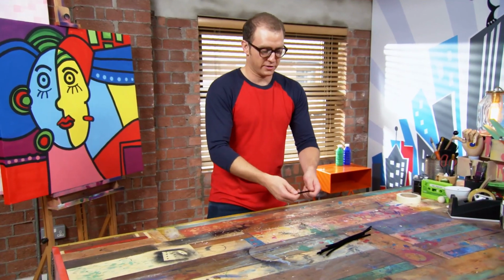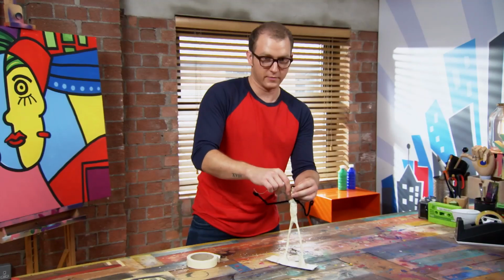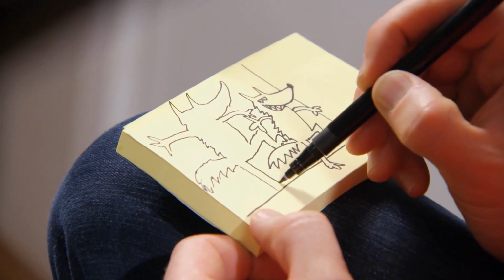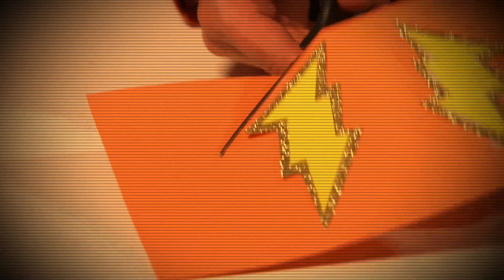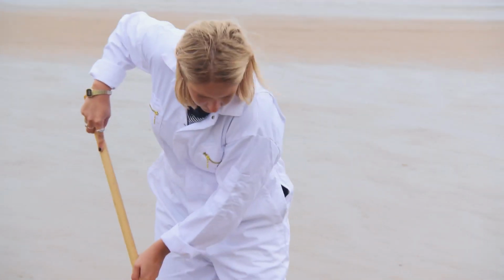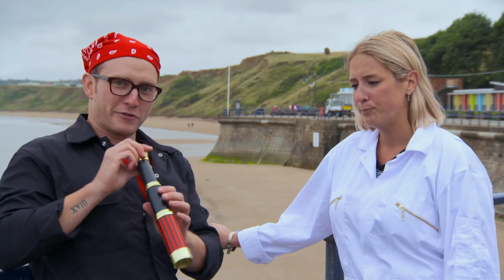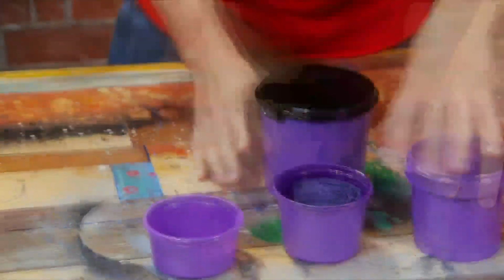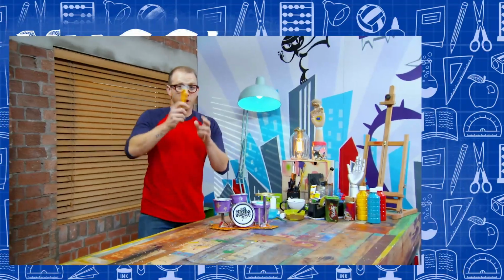Mega Sand Art | Art Ninja | Nugget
Ricky and his friends take sand art to the next level. All they need is a rake and a beach.

Meet Ricky the ART NINJA. He's an expert animator with amazing art skills. His mission is to teach you his secrets and get you creating your own art.

Nugget is a goldmine of some of the best TV shows, great for kids to learn and laugh outside of school. From crazy and weird science facts to mind-blowing magic tricks!